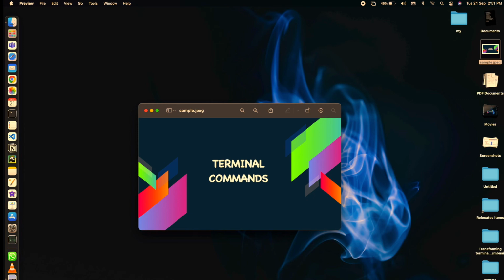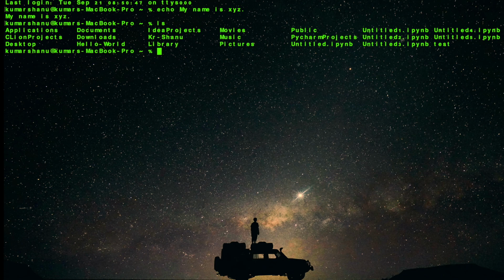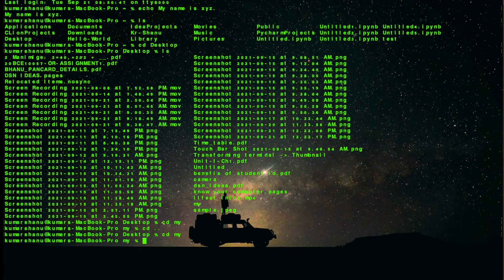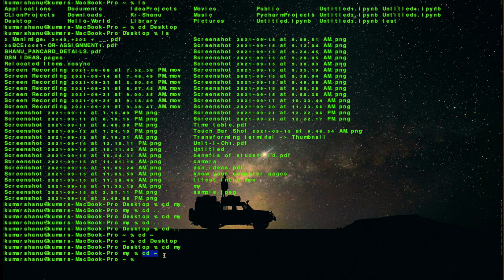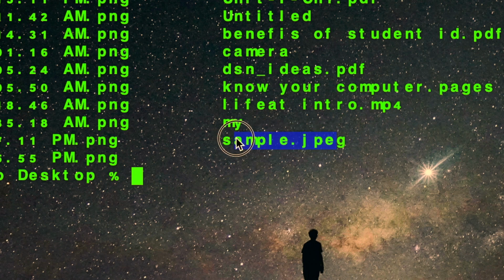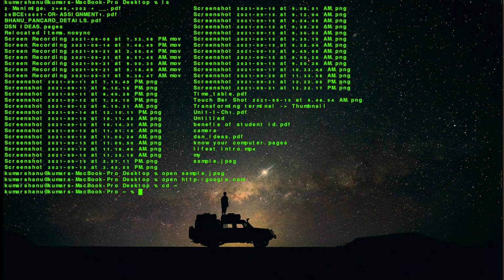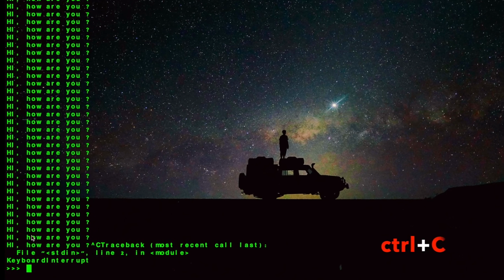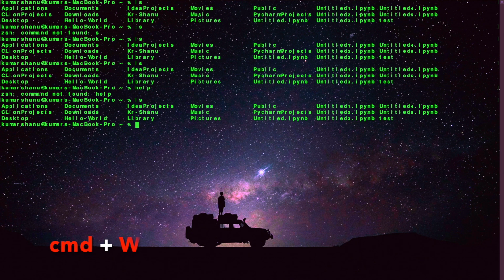Learn Basic Terminal command. Run python program in terminal and many more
Welcome back everyone, today i will be taking you all through some of the mac terminal commands that you must know in order to enhance your terminal experience.

It may be working on linux as well but cannot assure you of it.

For that we need to open our terminal, for that press cmd+space and then type terminal and open  or you can search it in the application drawer.

In case if you want to transform your terminal according to your desire as you can see here then have a look at the video on the I button.

1. Echo

    If you want terminal to print anything for you then you should use this command "echo statement".

2. List of directory

    In order to get the list of full directory you just have to click  "ls", it will display the entire files and folders that you have in the current directory.

3. Change the directory

    If you want to change directory then just type cd and the name of the directory.

    In order to get back to the previous directory you need to press cd ..

    and if you want to get back to your parent directory then you have to press "cd /".

    If you want to skip to a directory which is way inside then you should use :

cd dir/dir2/dir3/dir4. required dir.

4. Open a file

    for opening a file with the help of the terminal you just have to type open along with the file name and it will be opened.

5. Version of a software.

    If you are interested in checking the version of the software that you have in your system then you have to write the software name and —version, it will display the current version of the software.

    for example let me check:

    python —version

    java —version

6. stop an operation → ctrl+c

    If suppose you want to stop the current operation going on the just press ctrl+c

    for example i am running an infinite loop in the terminal and i want to terminate it then i have to press ctrl+c

7. Clear the whole screen using "clear", cmd + k.
8. Opening multiple tab of terminal →  press  "cmd+T"
9. Close the tab → press  "cmd+w"